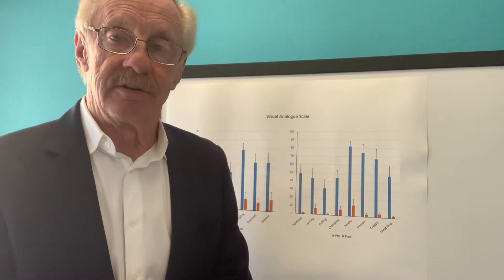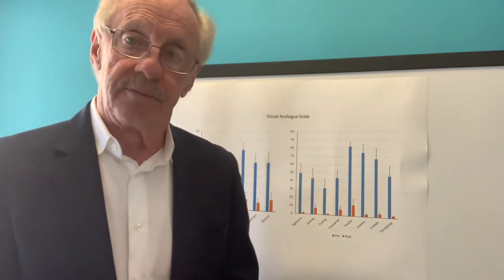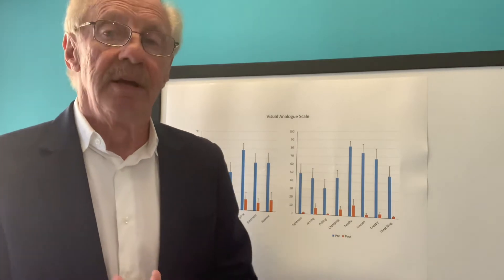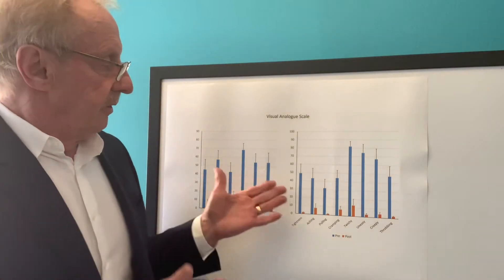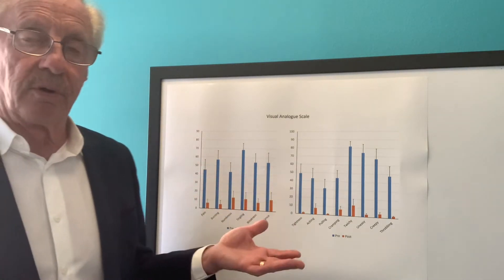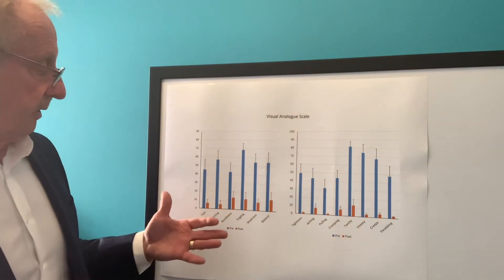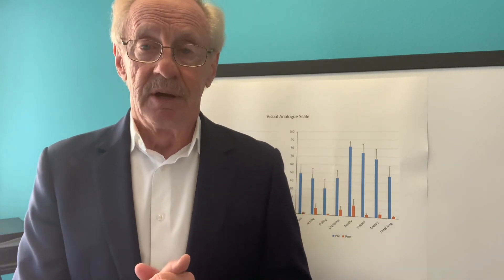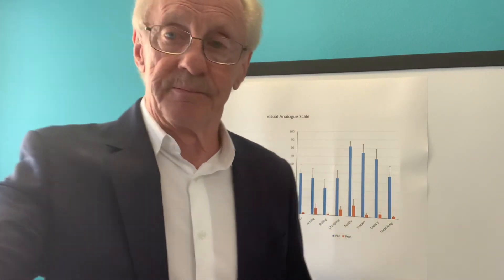Restless Legs Research - Evidence that Tight Nerve Tunnels in the Legs are Causing Your Symptoms!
In this video I share useful information that will be included in the next paper we will soon be submitting for publication. You'll see the before and after results of patients symptoms such as jerking, creepy crawly and anxiousness in the legs and how these are improved after surgical decompression (opening) of tight nerve tunnels. For many we are finding that compression of nerve pathways in the legs are a cause of your Restless legs symptoms. Please consider this as a viable option especially when symptoms are severe.